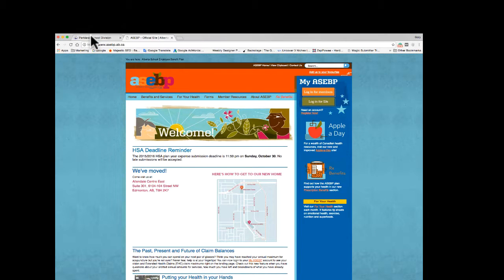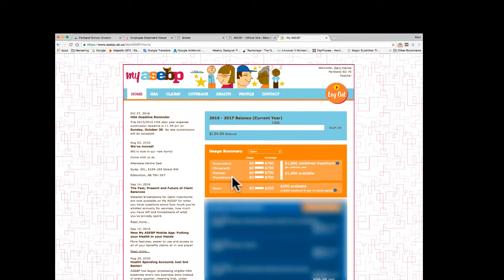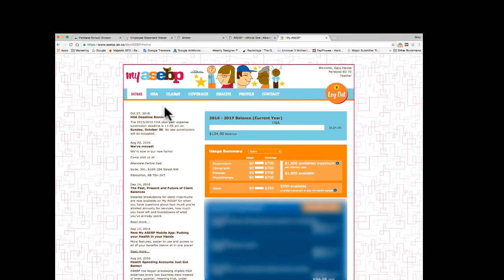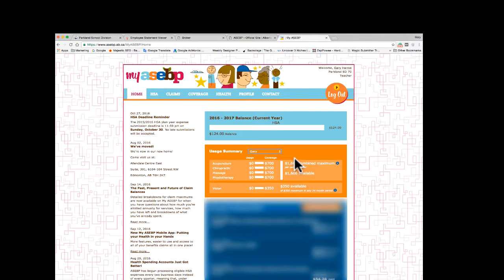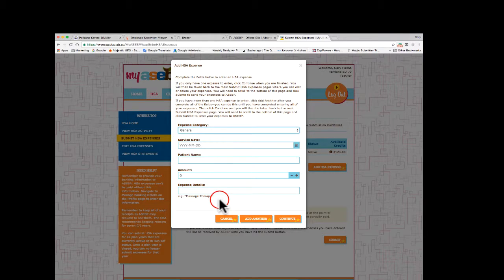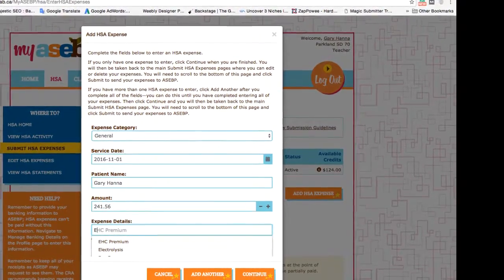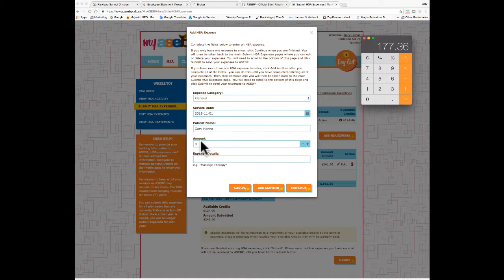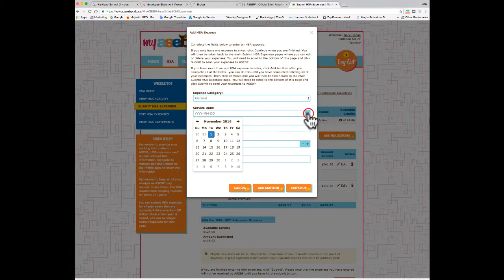Maximizing your HSA account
Parkland Teachers' EPC would like to share a tutorial with colleagues that show how to claim the premiums we all pay every month.